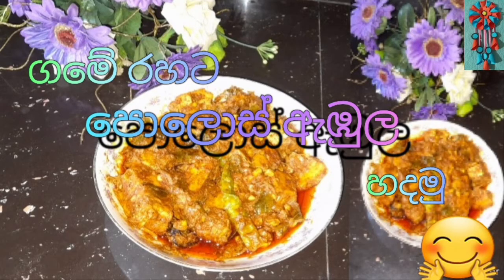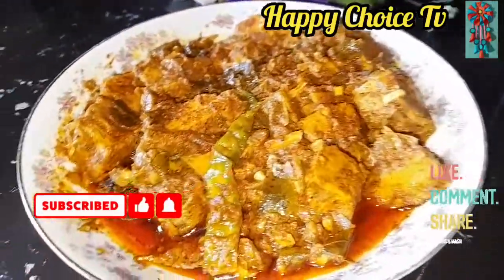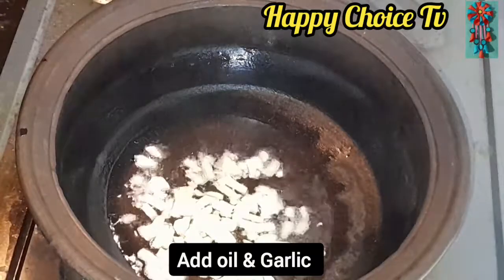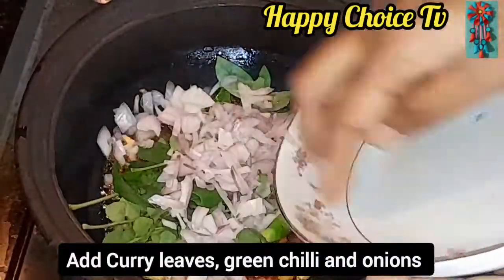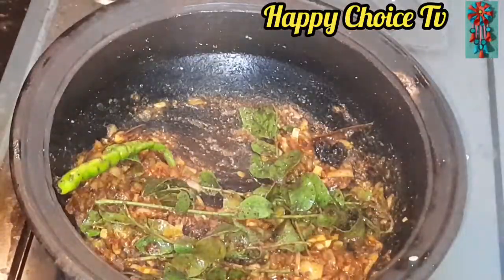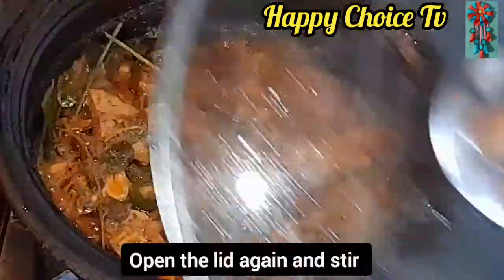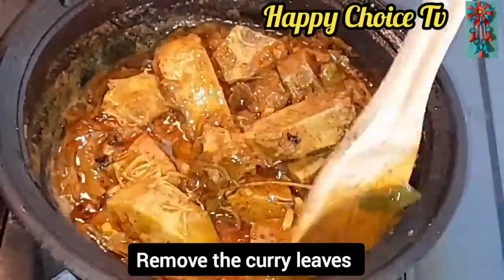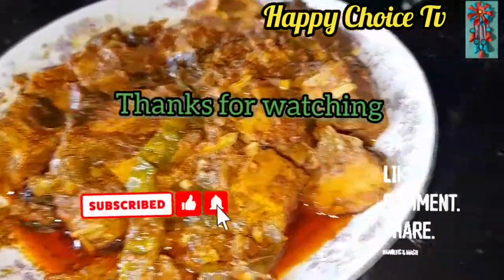ගමේ රහට පොලොස් ඇඹුල හදමු/Home made Polos Ambula by 👉💯Happy Choice Tv ❤